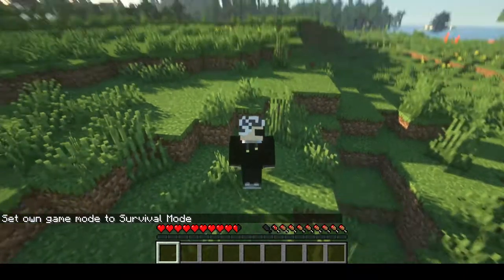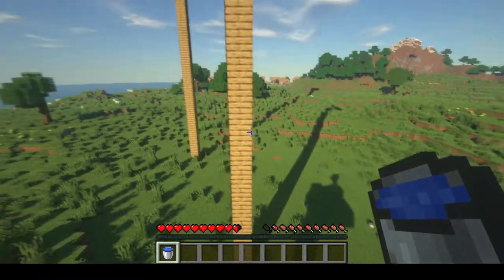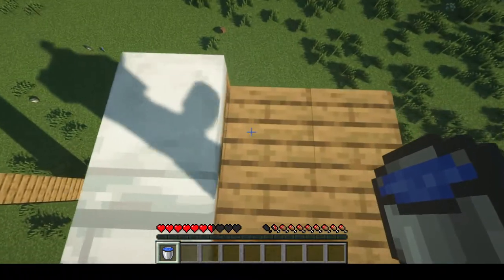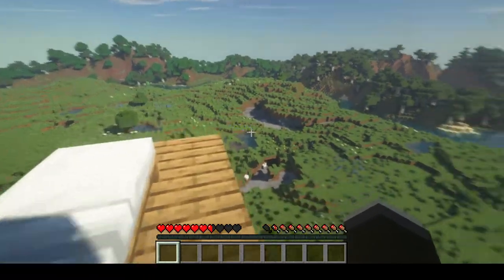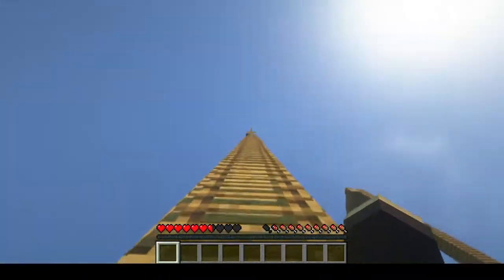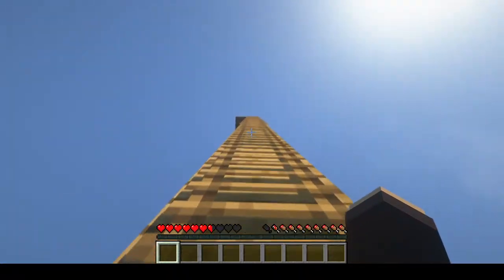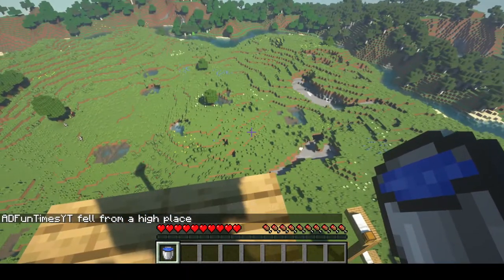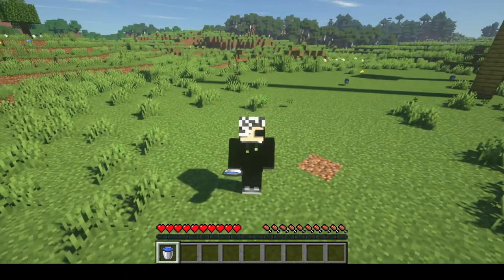How to do Minecraft Bucket Dive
Hey guys ADFunTimes here today we will learn how to do the Bucket Dive in Minecraft